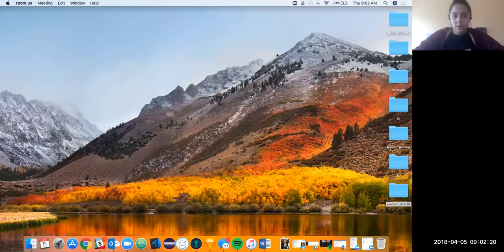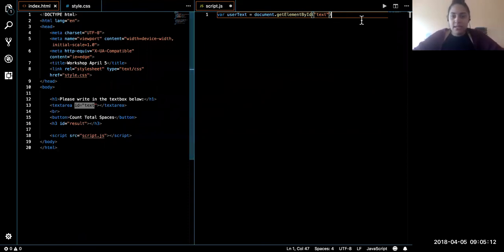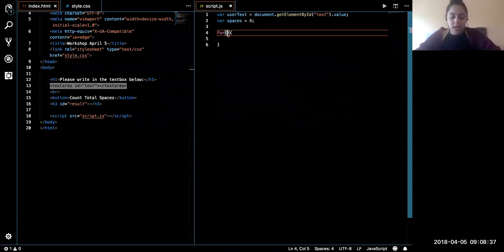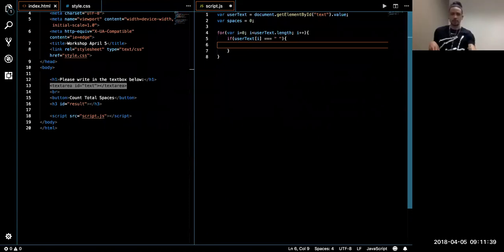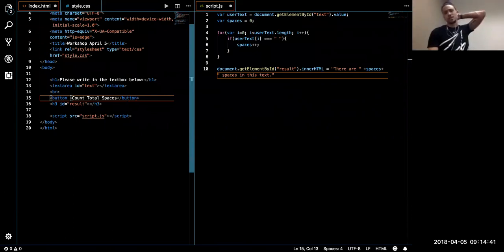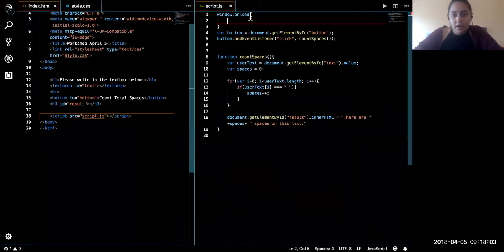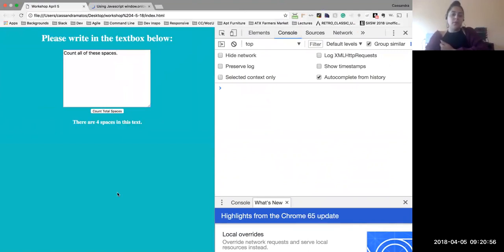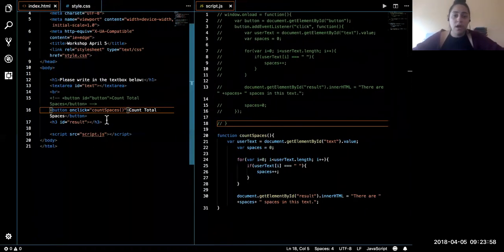Woz U Learn to Code: Introduction to the Document Object Model for JavaScript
Workign with DOM
led by Woz U Full-Stack Software Developer Instructor
Cassandra Matos
    *JavaScript heavy going over “for loops”, “if” statements, strings,
       treating strings like arrays.
1:35 - Open HTML and CSS and JavaScript
1:45 - Make cade to grab info.
2:20 - Create variable.
2:50 - Use DOM manipulation.
3:35 - Does using single quotes or double quotes matter?
4:19 - What is the inspection tool?
6:10 - How to use a “for loop”, an “if” statement and a counter.
6:35 - What is a “for loop”?
7:19 - Set up a “for loop.”
8:35 - What “++” means.
9:00 - Start of “if” statement.
9:42 - Treating a string like an array.
10:50 - How to display the counter.
11:28 - What is the “inner” HTML?
12:54 - How to connect a button to the JavaScript.
13:30 - How to do an “id”.
15:30 - How to do a Window’s on.load.
17:00 - Facts about Window’s on.load and addEventListener.
19:30 - How to do addEventListener.
20:48 - How to work and what is an Onclick attributes.
21:27 - How to run Onclick.
22:45 - How do you select multiple lines of code and comment them all out at the same time?
For more information on getting job-market ready at light speed, visit us